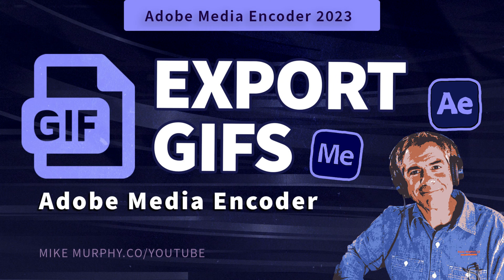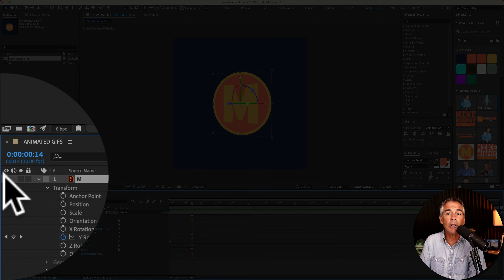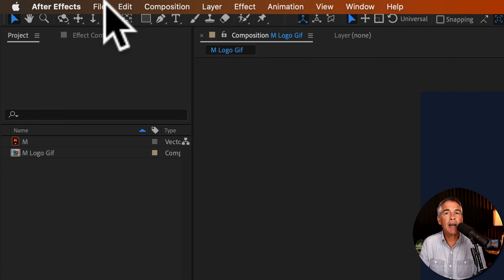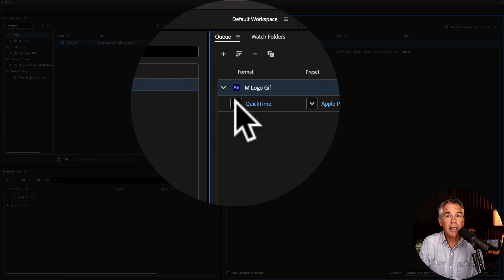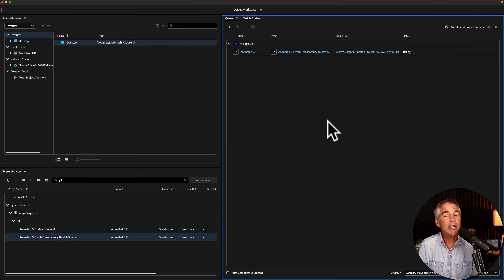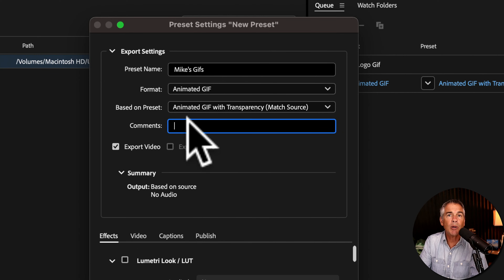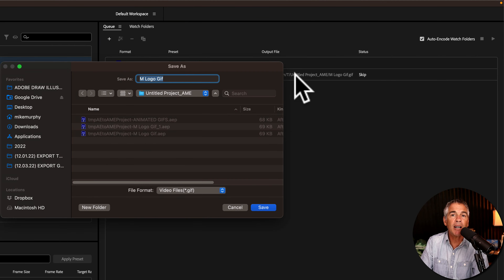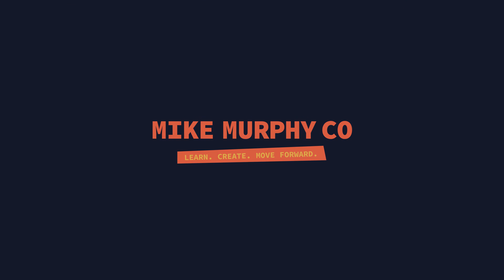Adobe Media Encoder: How To Export Animated GIFs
Adobe Media Encoder (AME) 2023: How To Export Animated GIFs

This tutorial will show you how to export Animated GIFs with Transparency from Adobe After Effects CC 2023 using Adobe Media Encoder CC 2023. This tutorial will also include how to create custom encoding presets in AME to make it easy to apply the proper settings when exporting animated GIFS in future projects.

Animated GIF Encoding Preset:Format: Animated GIF
Preset: Animated GIF with Transparency (Match Source)

Chapters:
00:00 Intro: About this tutorial
00:23 After Effects CC 2023: Animated GIF Overview
01:02 How To Export Comp from AE to AME
01:22 AME Queue
01:58 AME Preset Browser
02:18 How To Create Custom Encoding Preset
03:01 Apply Custom Encoding Preset
03:18 Output File (Where to Save)

How To Export Comps from After Effects to AME CC 2023:
1. In After Effects, go to File Menu (up top)
2. Click on ‘Export’
3. Select ‘Add to Adobe Media Encoder Queue’
4. AME will open automatically

How To Manually Change Encoding Preset in the AME Queue:
1. Click the drop-down menu and change Format to ‘Animated GIF’
2. Click the drop-down in the Preset column and select ‘Animated GIF with Transparency (Match Source)’

How To Apply Encoding Preset using the Preset Browser:
1. Go to Preset Browser panel in AME
2. Use the search bar and enter ‘GIF’
3. Click on the preset in ’System Presets’ and drag on the output row in the Queue panel

How To Create An Encoding Preset in AME:
1. Go to Preset Browser
2. Search for ‘GIF’
3. Look for ‘Animated GIF with Transparency (Match Source)’
4. Right-click and select ‘Create Encoding Preset’
5. Enter custom preset Name
6. Format: Animated GIF
7. Based on: Animated GIF with Transparency (Match Source)
8. Enter Comments/Notes
9. Modify preset if necessary
10. Click ‘OK’ to save custom preset to ‘User Presets & Groups’
11. Click and drag to apply preset